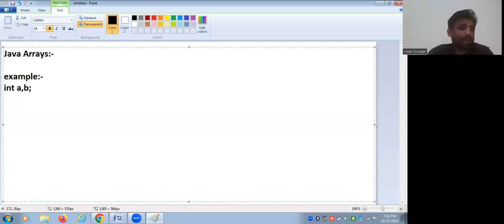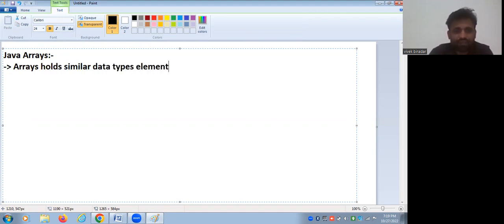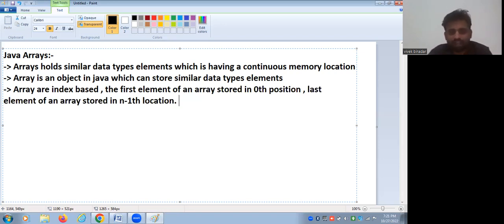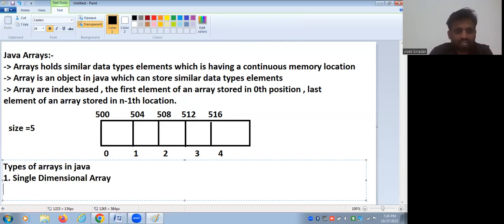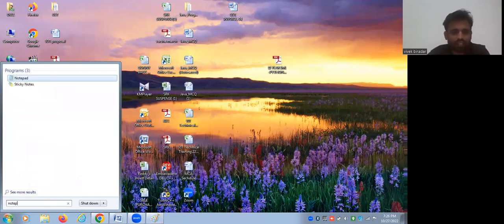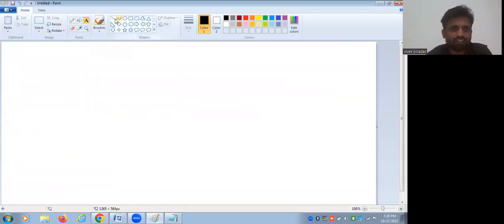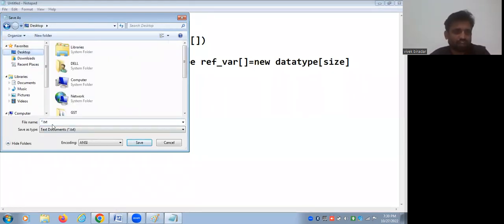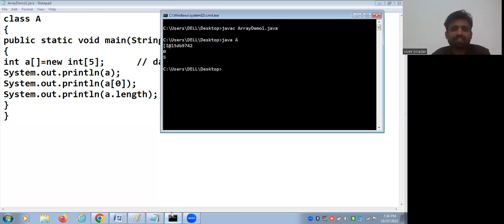Java Arrays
Core Java